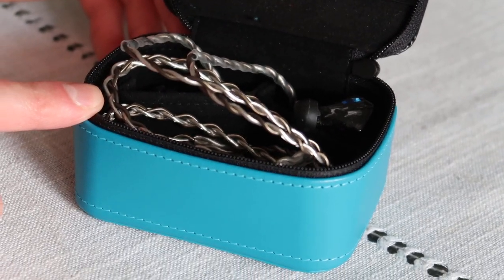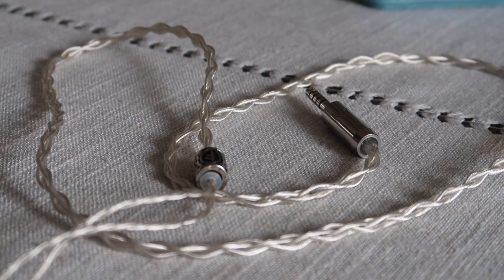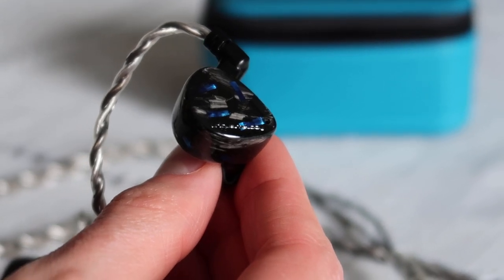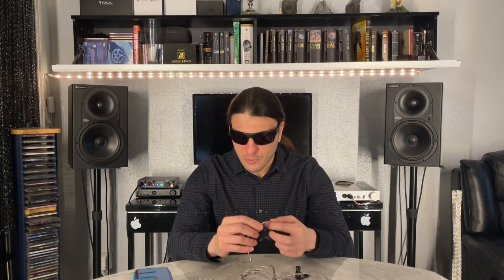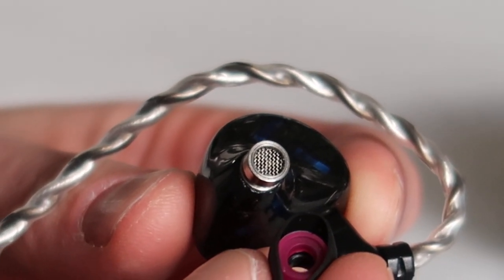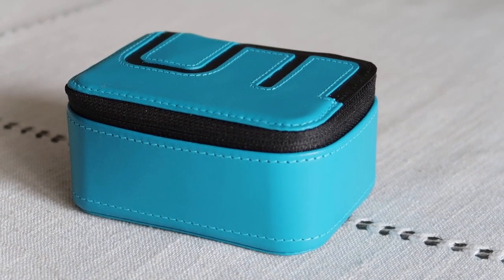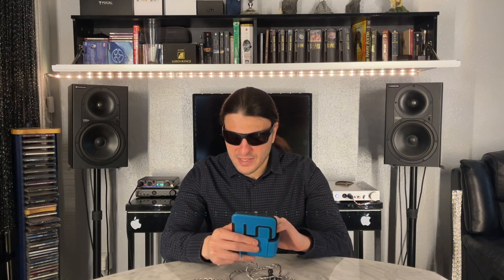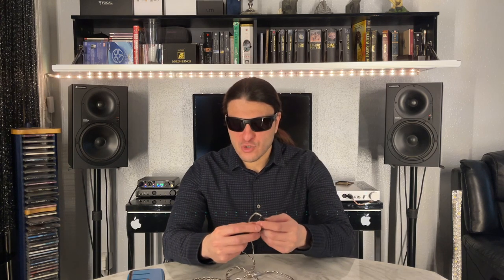UNIQUE MELODY MEST REVIEW | A PSYCHEDELIC TRIP OF THE AUDITORY-CANAL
Join CMA as we take a psychedelic inception style walk through the soundscape of these truly unique IEMs.